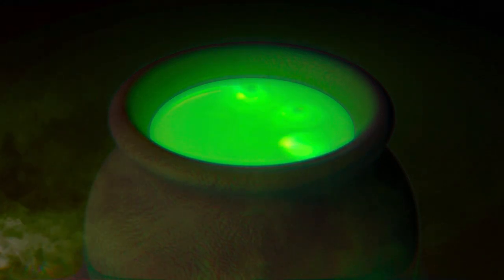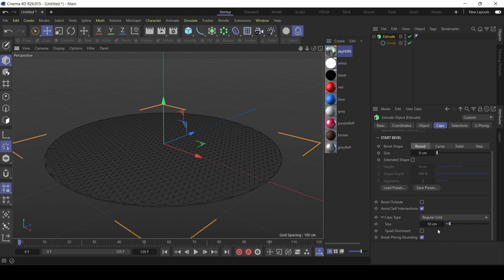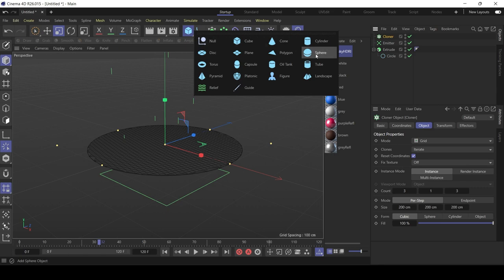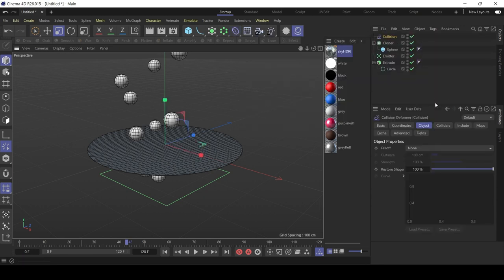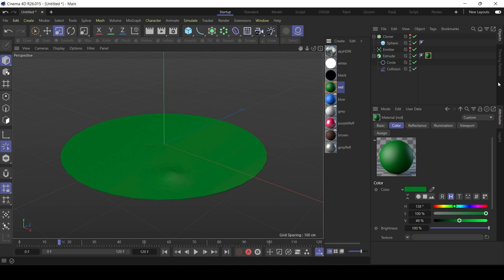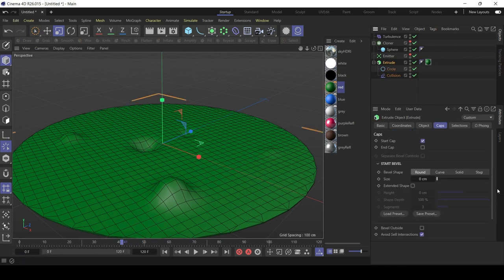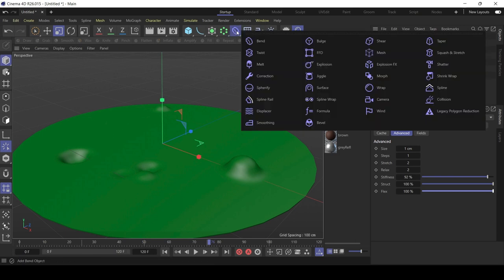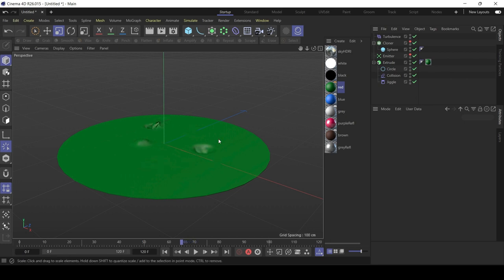Cinema 4D Tutorial: Bubbling Cauldron Animation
In this tutorial we will create the surface of a cauldron, and add a bubbling liquid animation to it...